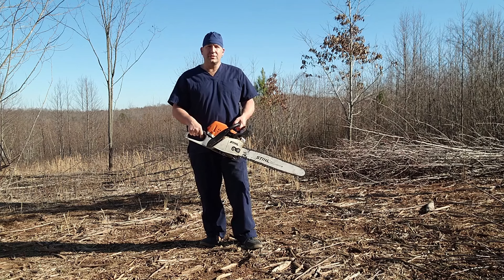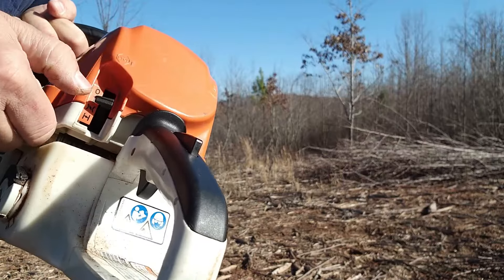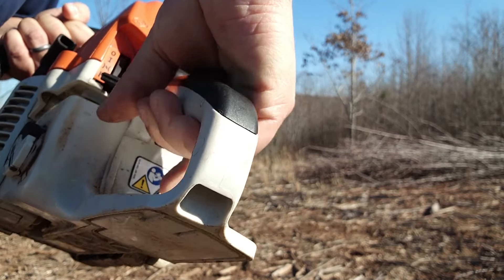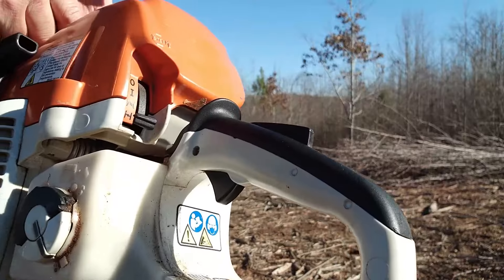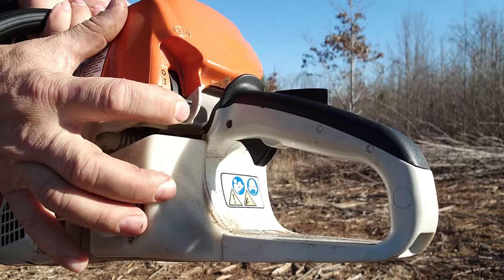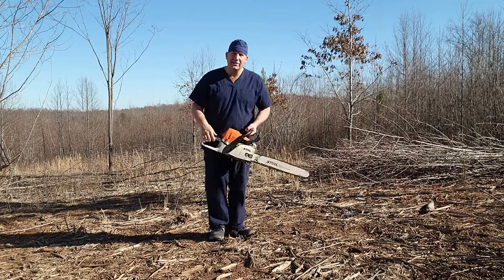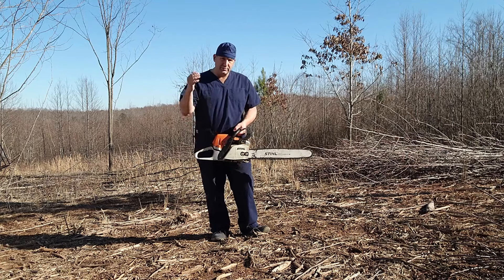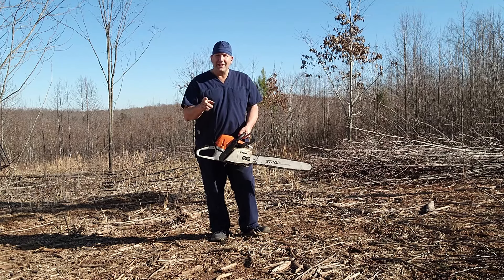How to Start a Stihl MS311 (Crabtree)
This video will show in detail how to start a Stihl MS311 chainsaw. The steps are very similar to many Stihl chainsaws with the multi-function switch.